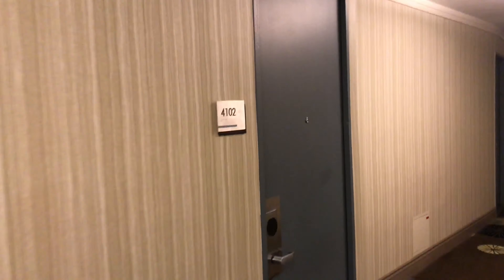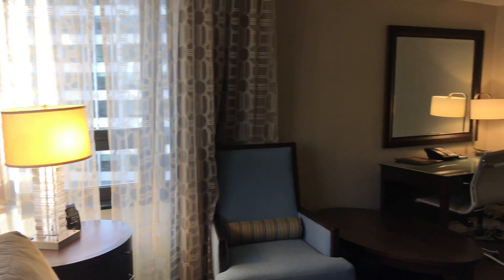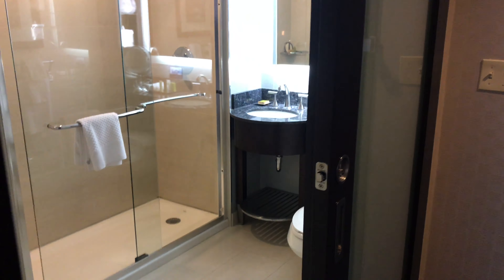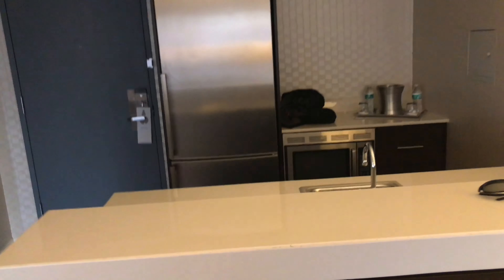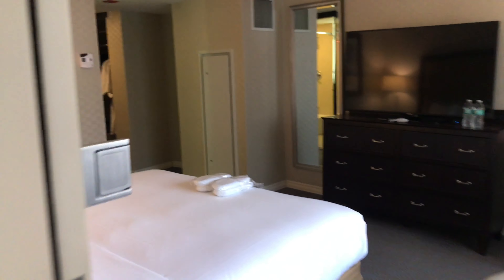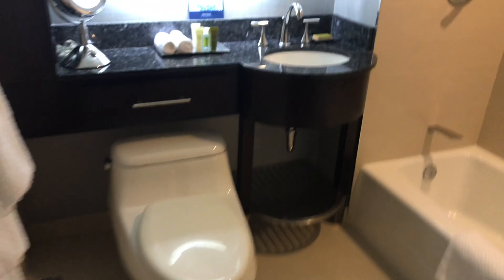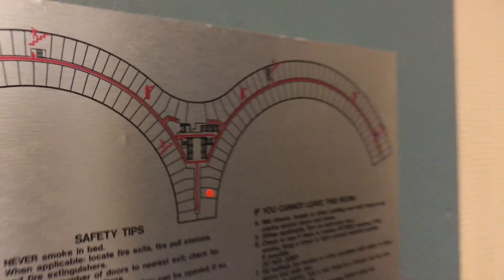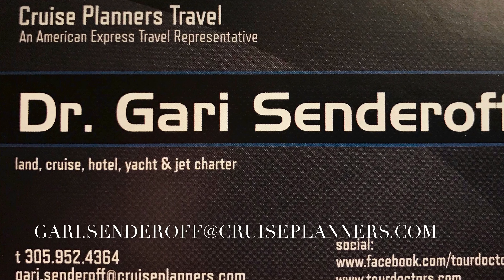WASHINGTON HILTON Hotel Executive suite tour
Here’s what you get when you book a parlor suite at the Washington Hilton.  I believe this is also known as a superior executive suite.